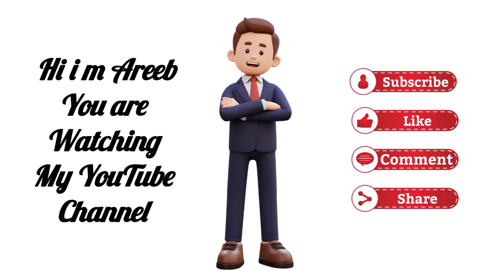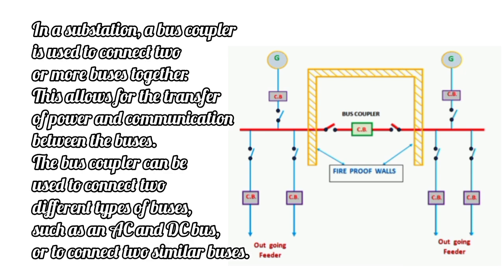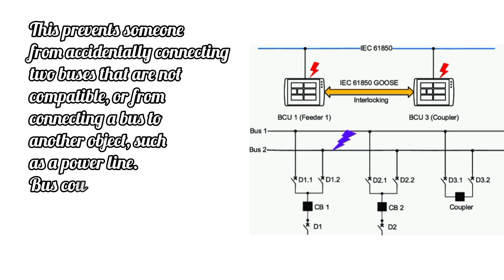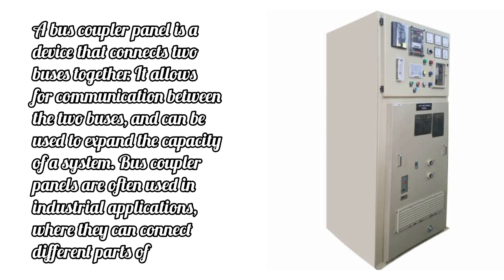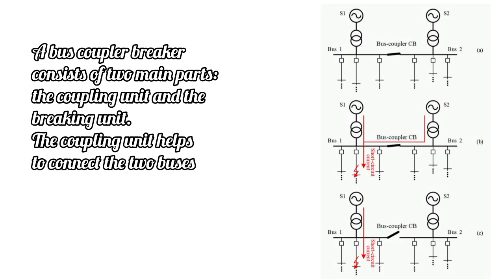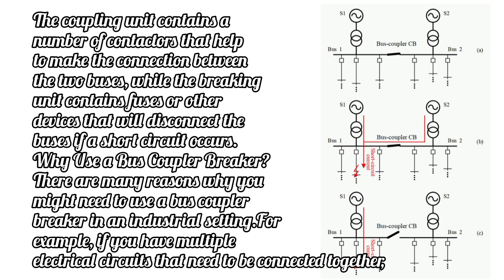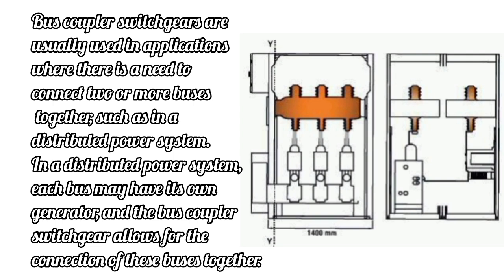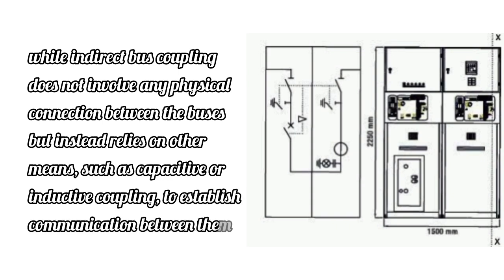BUS COUPLER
This channel is helpful for research students in the field of electrical engineering facing difficulties in solving research problem.Complete information will be given on this channel of mine regarding grid station because it is a teaching channel. Furthermore, recent trends in the field of Electrical Engineering will also be reviewed and presented.

Grid station tutorial"
2. "Electrical grid station explained"
3. "Power grid station basics"
4. "Grid station design and operation"
5. "Electrical substation tour"
6. "Grid station safety procedures"
7. "Power transmission and distribution"
8. "Grid station maintenance and testing"
9. "Electrical grid station components"
10. "Grid station protection and control"

You can also use long-tail keywords like:

1. "How to design a grid station"
2. "Grid station operation and maintenance"
3. "Electrical grid station safety protocols"
4. "Power grid station efficiency optimization"
5. "Grid station automation and control systems"

FROM
HAHELECTRICAL